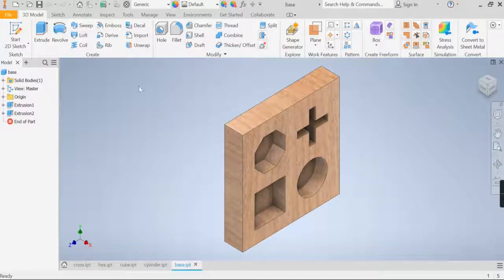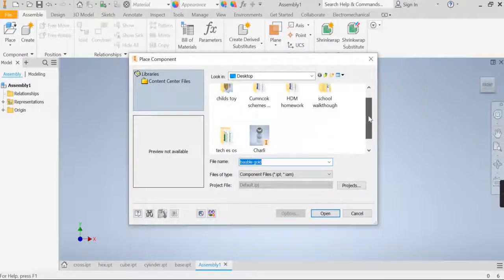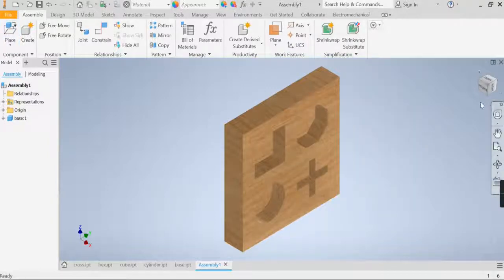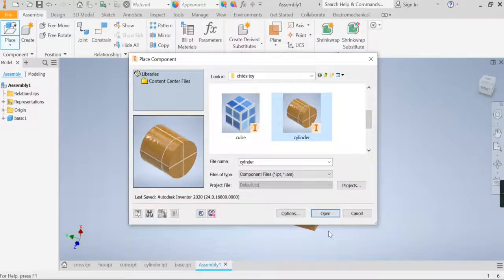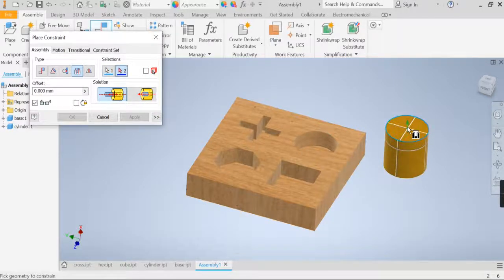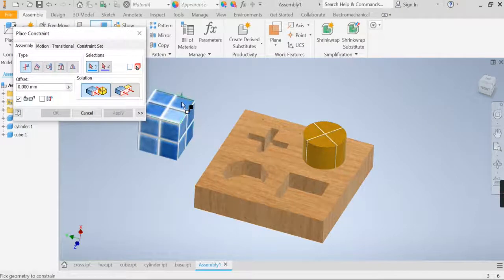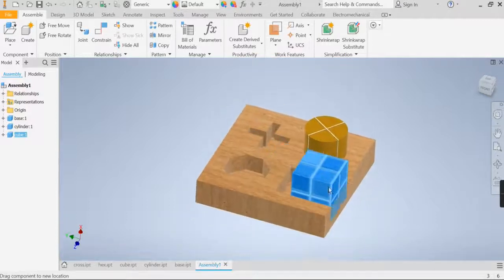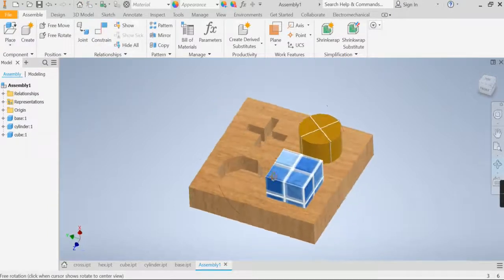video 4 - childs toy task - intro to constraints and assembly